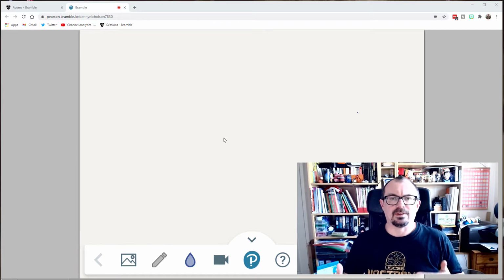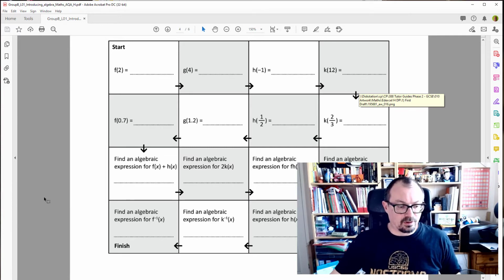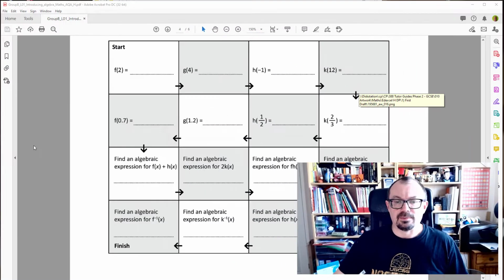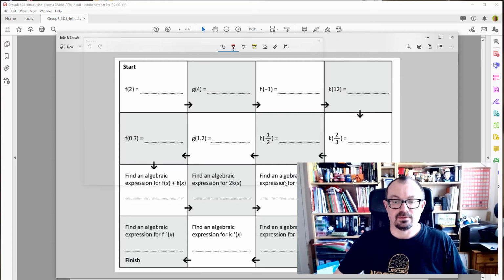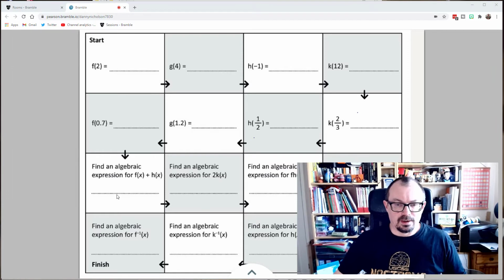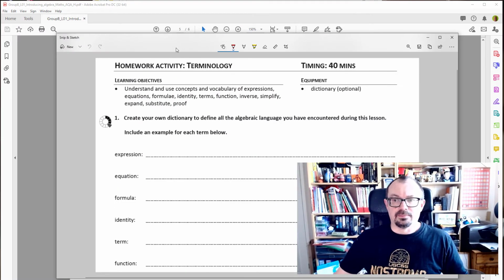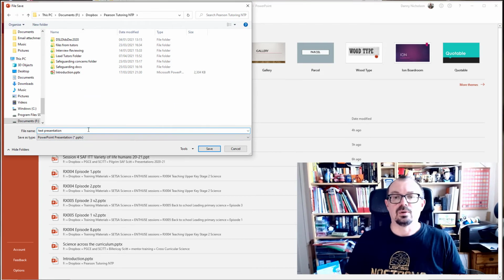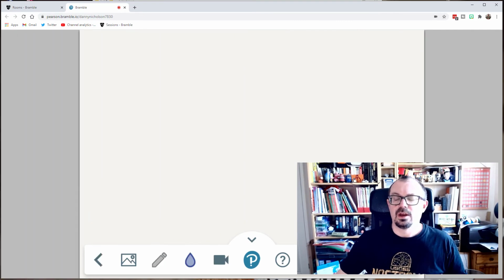How to import resources into bramble so they fit the screen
How to get resources into Bramble so they fit the screen. Using snip and sketch tool to screengrab and save as an image. Also how to set up multiple pages in PowerPoint and export as a pdf.